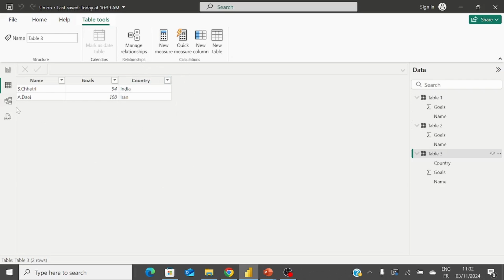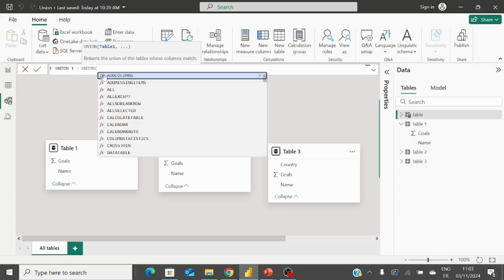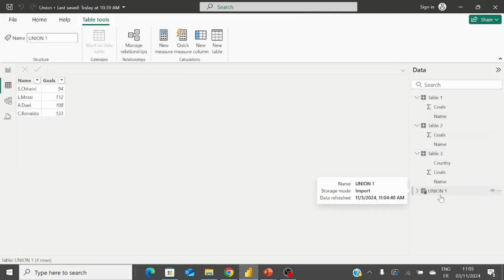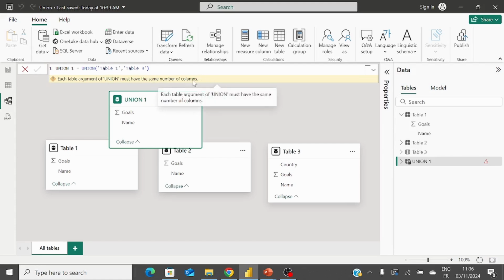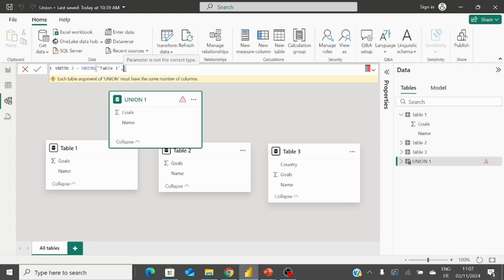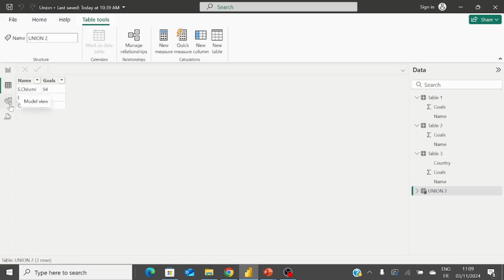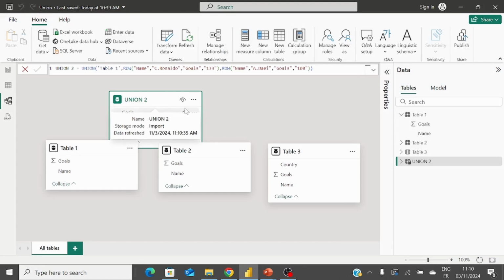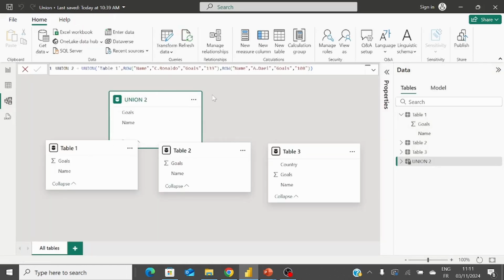DAX Function UNION | Learn How to Use UNION | DAX Wednesdays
⌨️ How to Use DAX Function UNION ?!?
⌨️ How to Use UNION in PowerBI ?!?